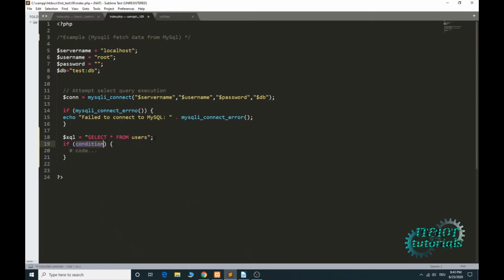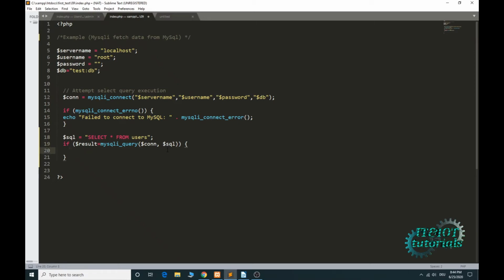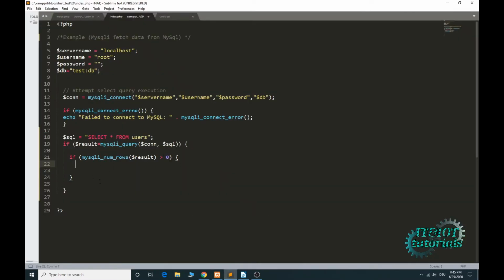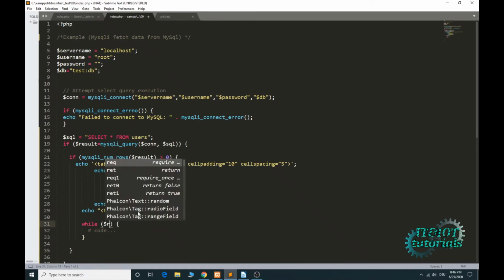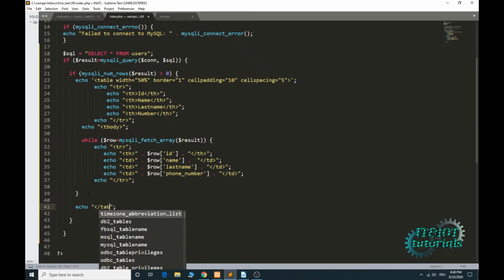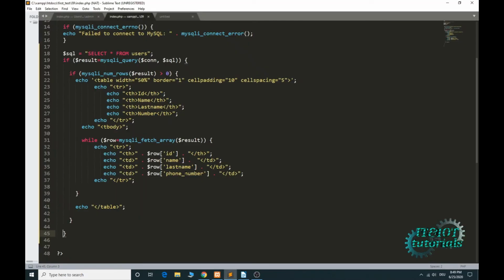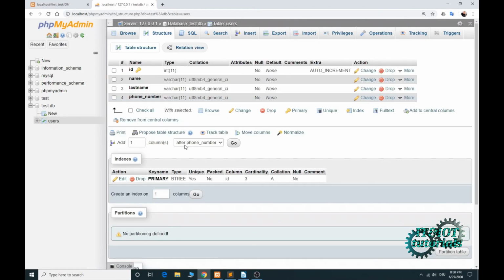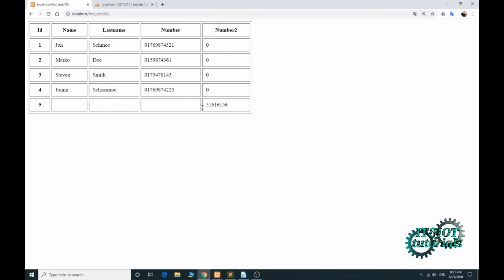09. PHP fetch data from MySQL database using MySQLi | PHP Tutorial | PHP course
Hello everyone in today's tutorial I will explain how to fetch a data from your mysql database using MySQLi.